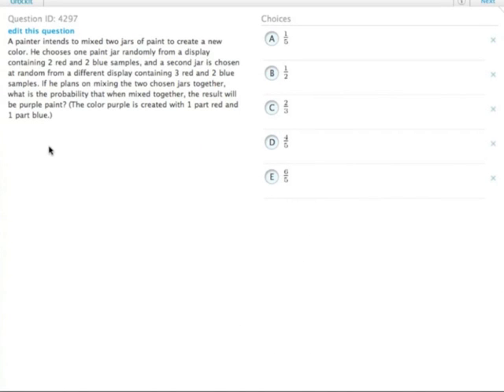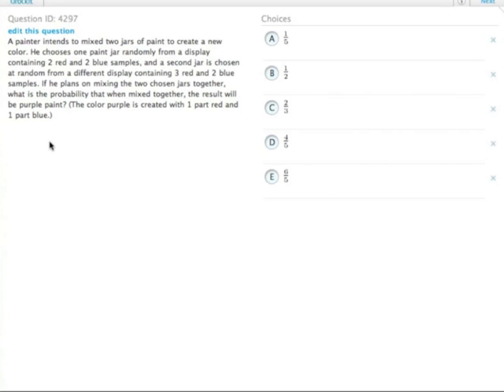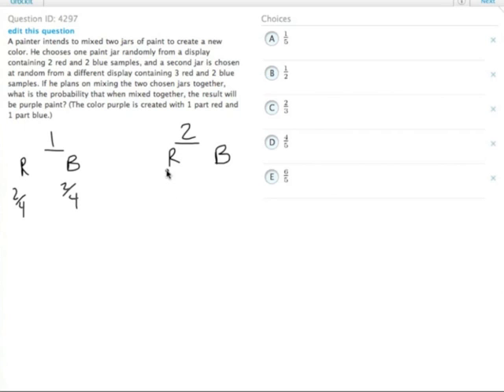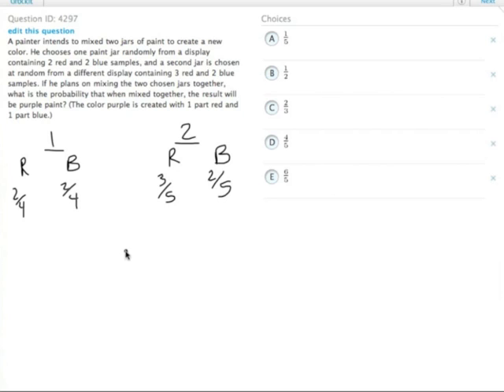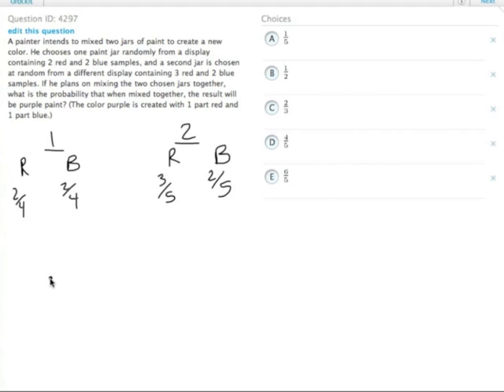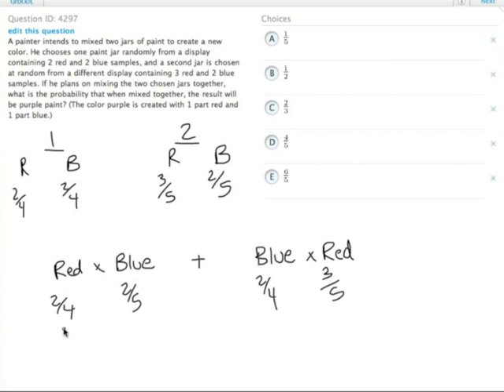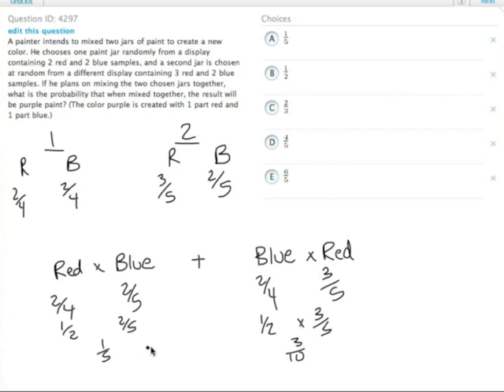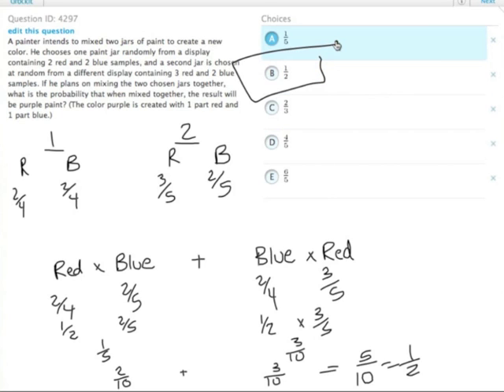Grockit GMAT Quantitative - Problem Solving: Question 4297